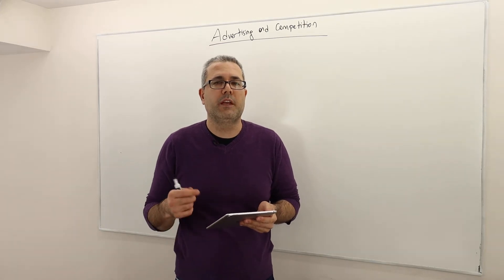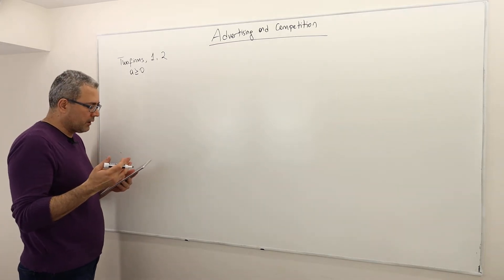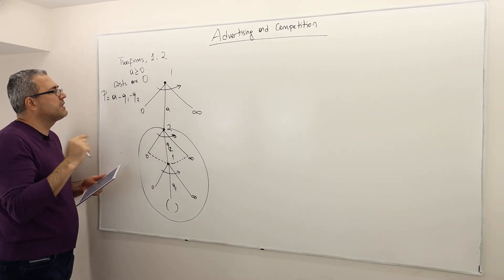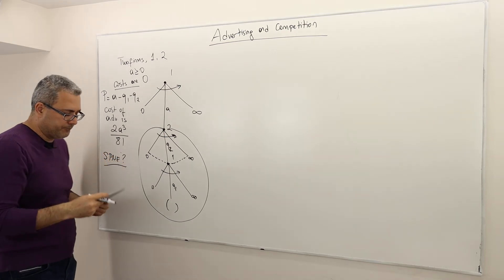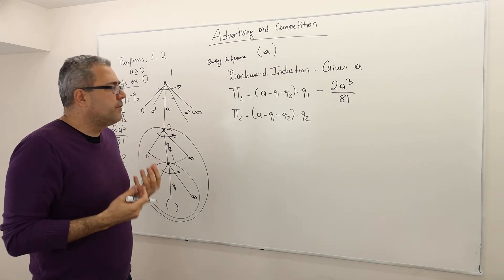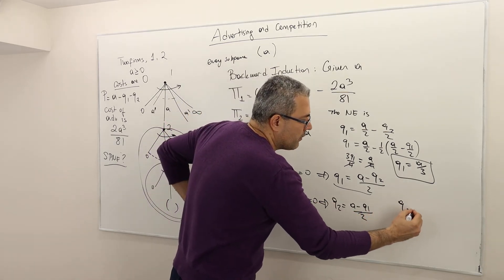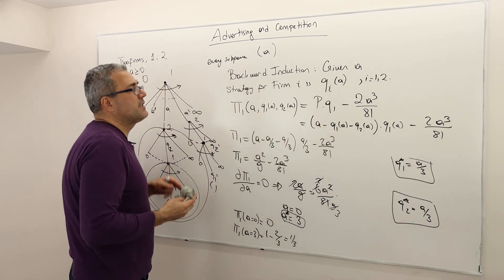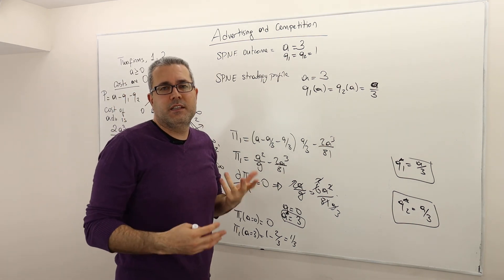4. An Application: Advertising and Competition (Game Theory Playlist 7)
In this episode we introduce an extensive form game between two firms. In this game firms have infinitely many strategies. Although the game is sequential, the competition between the firms is simultaneous, which creates the imperfect information. We solve for the subgame perfect Nash equilibrium of this game.